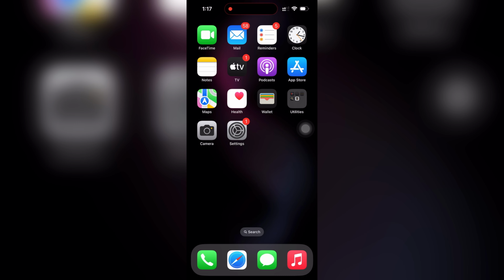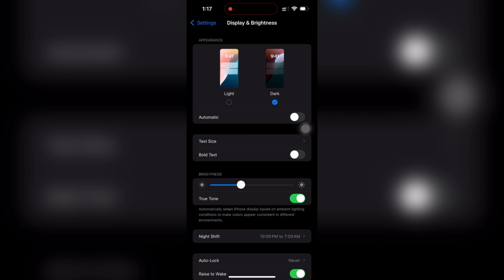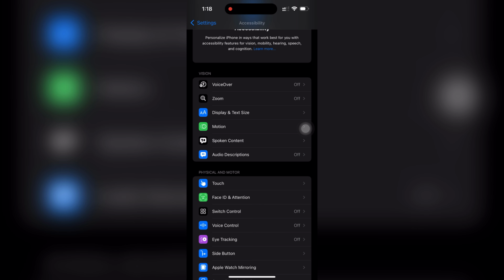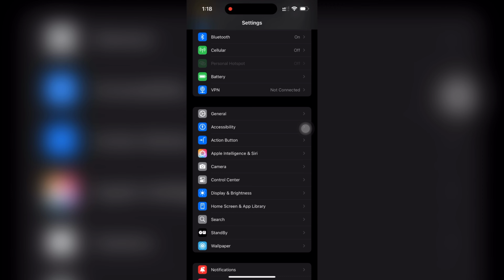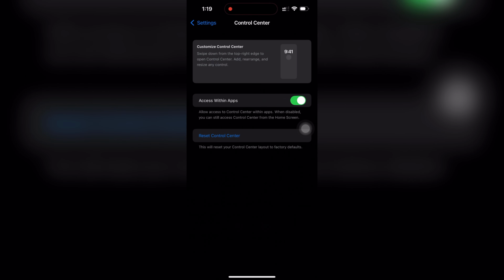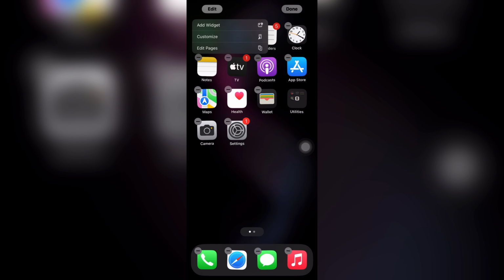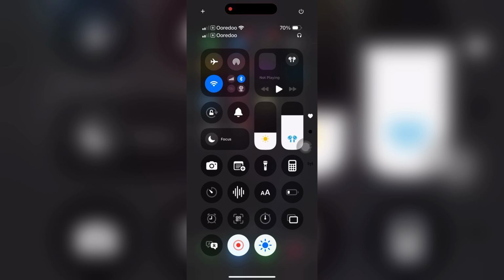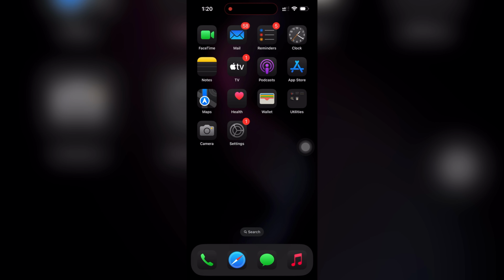: Unlock iOS 18’s Super Dark Mode – Transform Your iPhone in Minutes!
Ditch the ordinary and dive into the ultimate dark aesthetic! In this video, we reveal a quick, step-by-step guide to enable Super Dark Mode on your iPhone running iOS 18. Discover how to switch to dark icons, darkened wallpapers, and a more cohesive interface that not only looks sleek but is easier on your eyes—perfect for night owls and design lovers alike. Whether you’re looking to boost battery life or simply love a modern look, join us as we transform your iPhone into a dark mode masterpiece. Watch now and give your device the makeover it deserves!